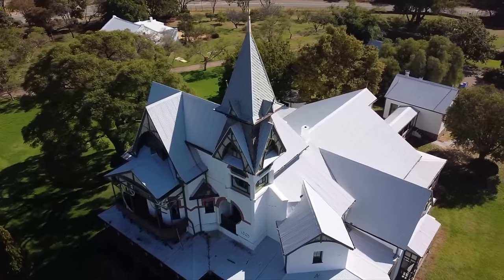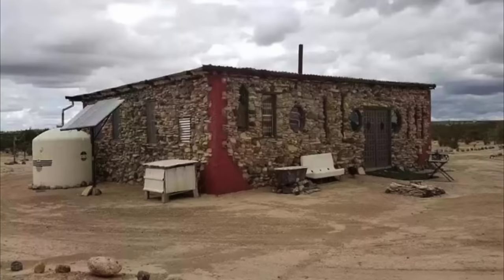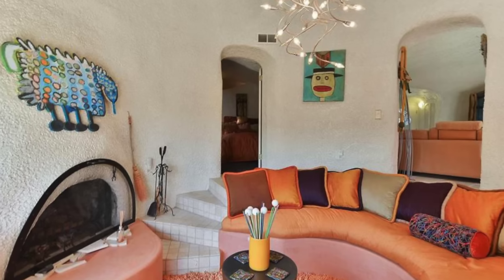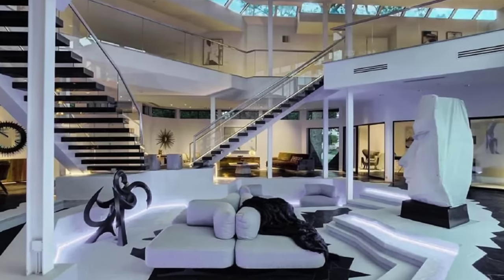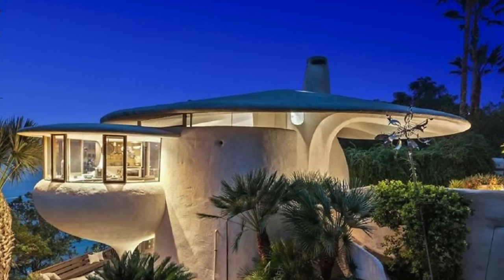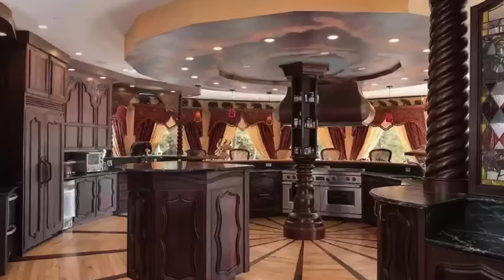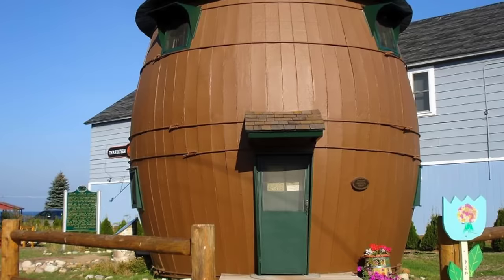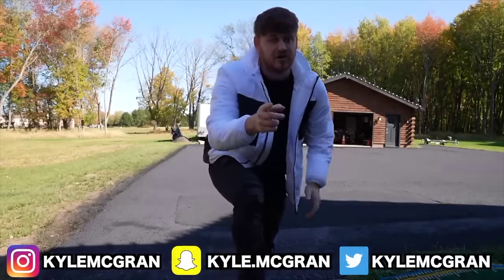The Weirdest Homes For Sale Right Now For A Bargain (Can't Sell)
Hey everyone this video is all about the weirdest homes that are currently for sale for a bargain! These homes are cheap but that has a reason, these homes are VERY strange. These houses all have very unique styles or are literally a replica house of their favorite tv shows. we go from the Flintstone mansion in California to a real life Darth Vader mansion. So while these homes may be a good deal price was, u might just be living in a pickle barrel.

SOCIAL MEDIA